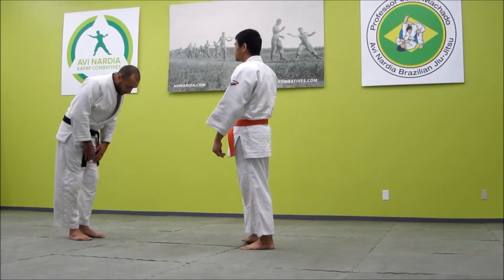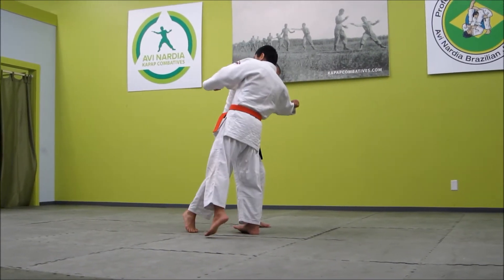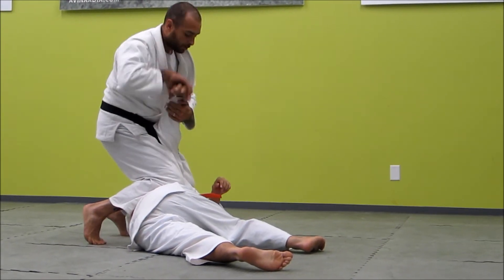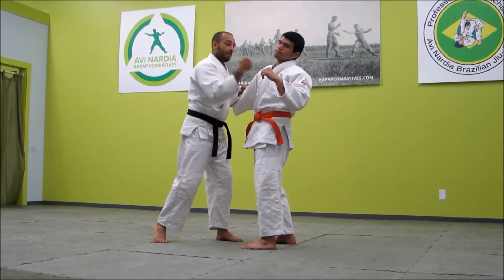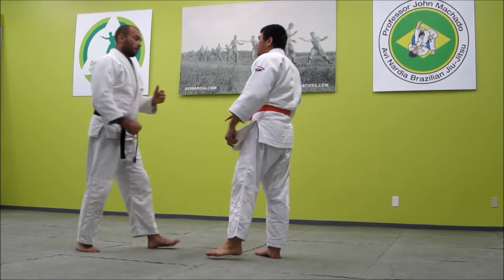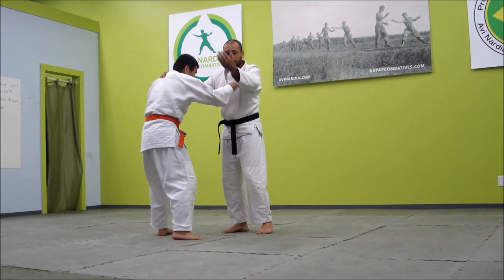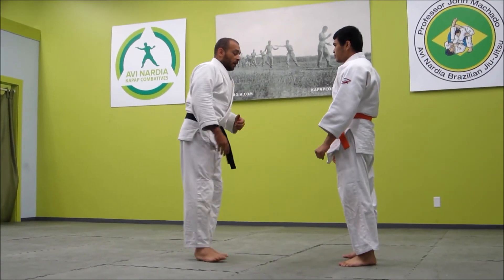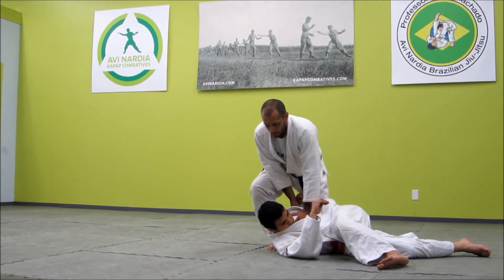Love Judo and James Martinez